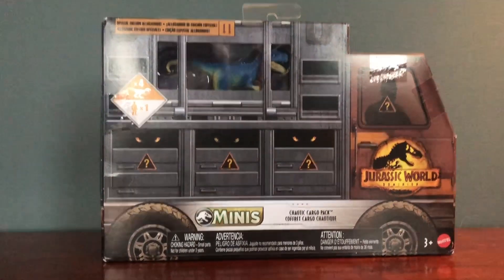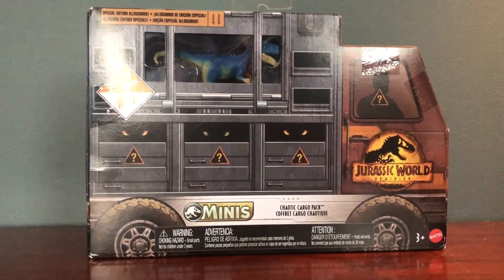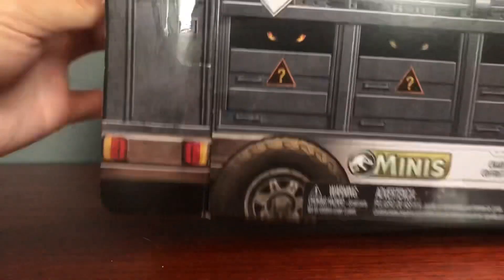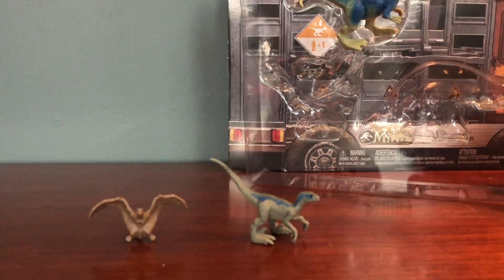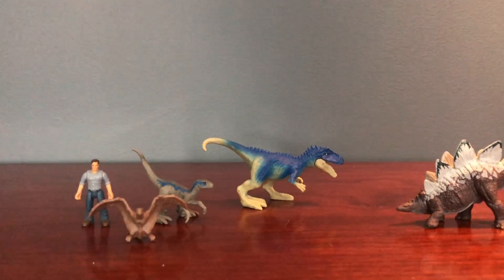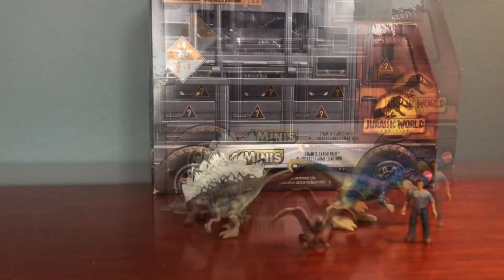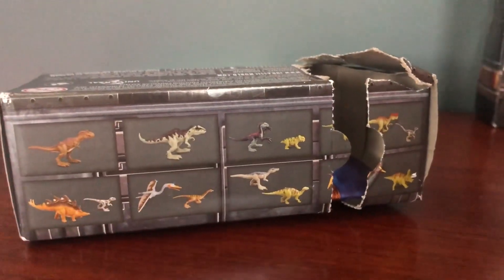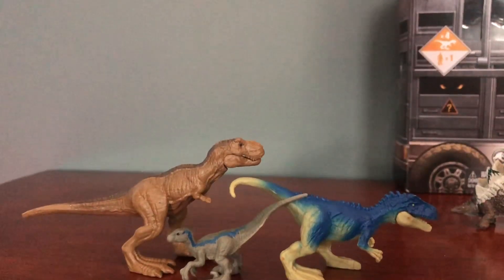Jurassic World Dominion Minis Chaotic Cargo Pack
Opening the Jurassic World Dominion Mini Chaotic Cargo Pack and one mystery mini